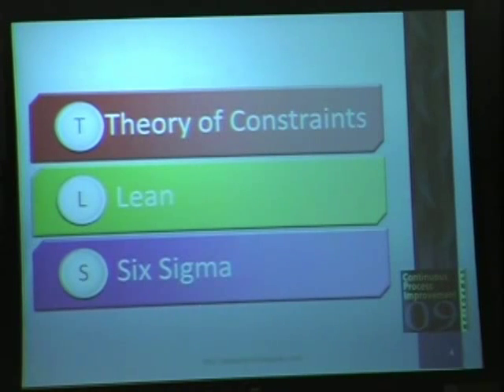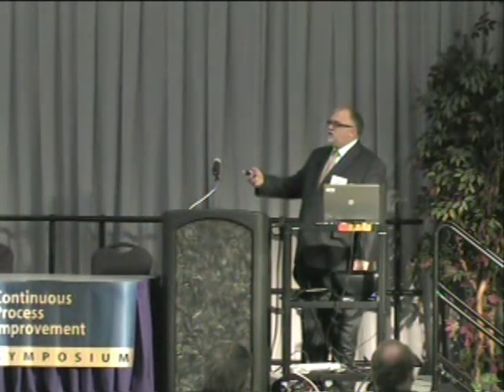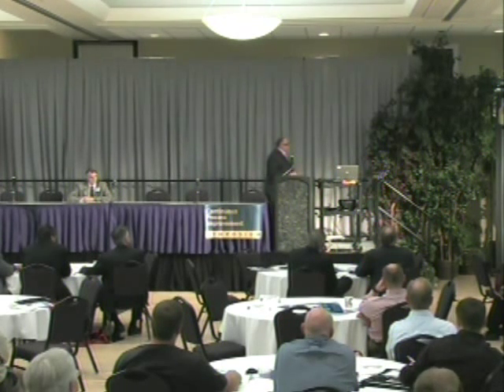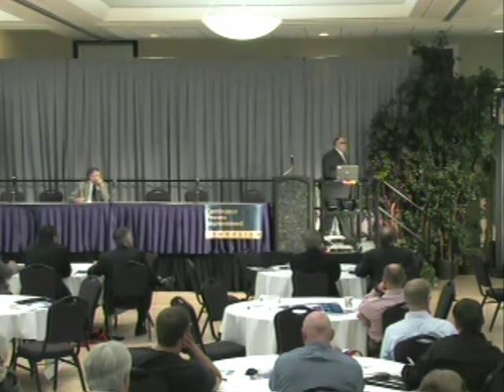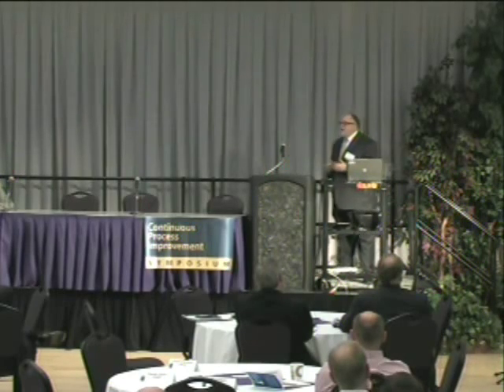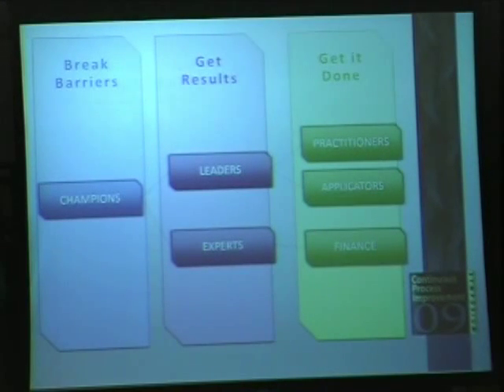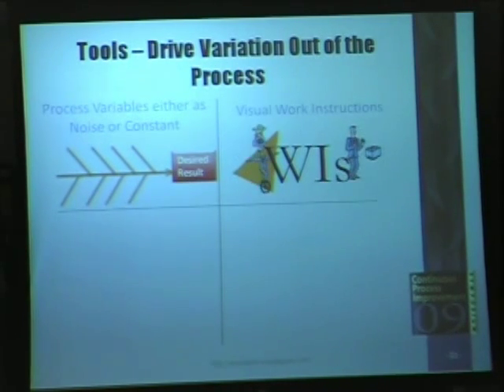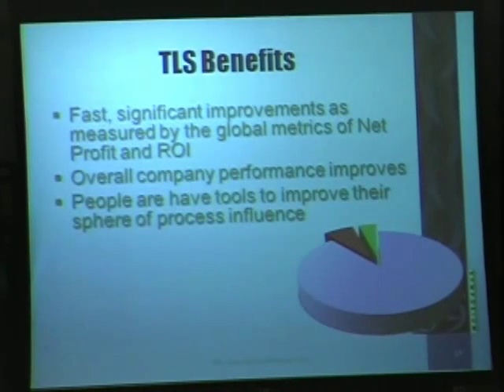Introduction To TLS - The Combination of Theory of Constraints, Lean, & Six Sigma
What's in the TLS -- Theory of Constraints Lean Six Sigma approach to process improvement and how it creates results.

Learn:

1. Improve the effectiveness of your Lean or Six Sigma Implementation using TLS
2. Discover the root causes of poor continuous improvement program results
3. Learn how to create a continuous improvement process that is aligned with the overall business strategy

Many organizations struggle with their continuous improvement (CI) efforts; achieving real bottom line results, whether in cost savings or increased revenues, has proven to be difficult.  In spite of the widespread implementation of Lean and Six Sigma principles, poor results persist.

The TLS process generates 15-20 times better performance than Lean or Six Sigma.  This presentation will show the root causes of poor CI program performance and a systematic framework to create ongoing bottom line results.

TOPICS COVERED:
• Systematic Integration of ToC, Lean, & Six Sigma
• Establishing a structure and process to create ongoing improvement

Learn more about TLS by downloading the white paper How to Double Your Bottom Line with Theory of Constraints, Lean and Six Sigma at